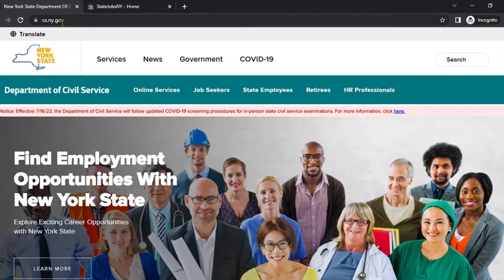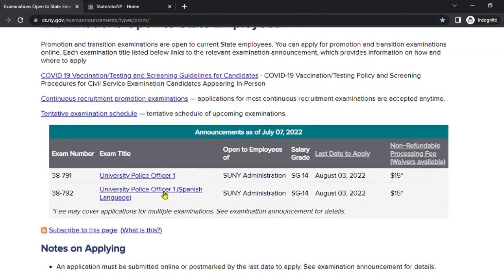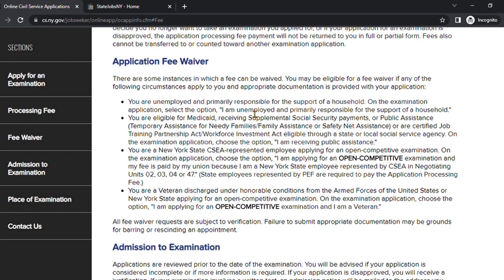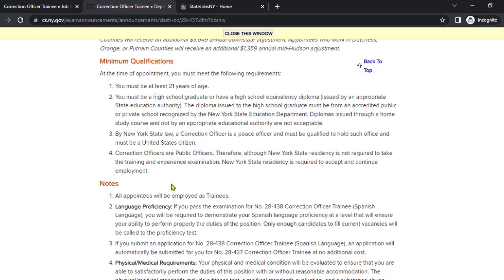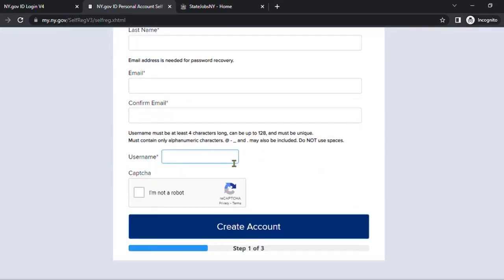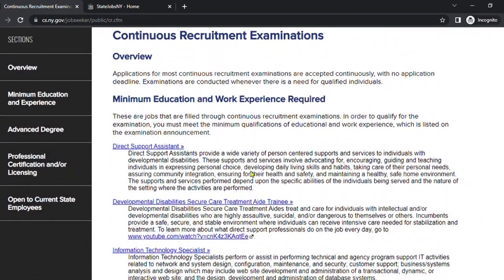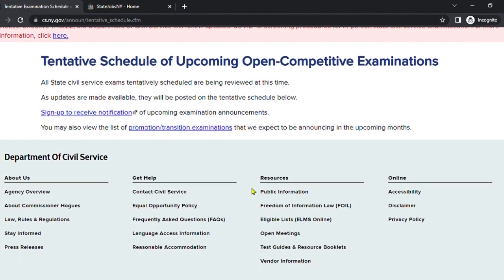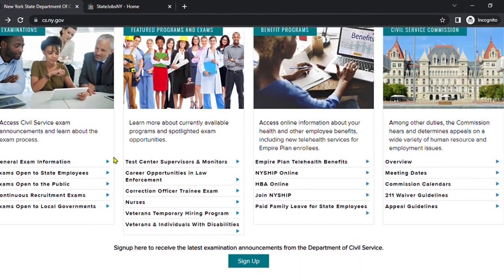How To Apply For New York State Civil Service Jobs & Positions EASY!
Get a job with NYS government! These positions are great because they offer a guaranteed pension, great insurance benefits, sick and vacation time and unionized.  If you're looking for stability then apply today!

Civil Service Exam Study Guides
Civil Service Exam Secrets Study Guide
Civil Service Exam Study Guide 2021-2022